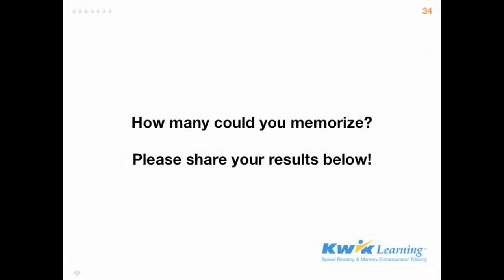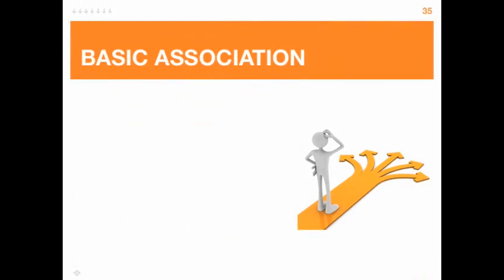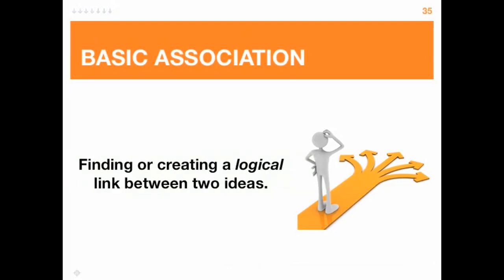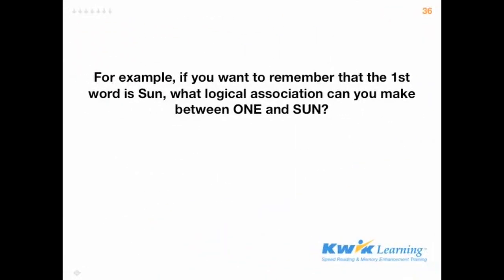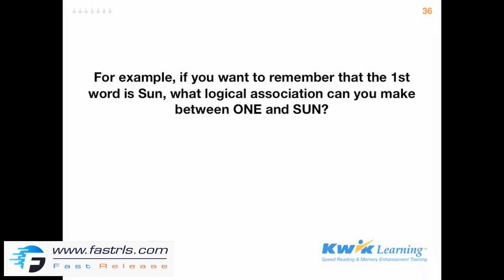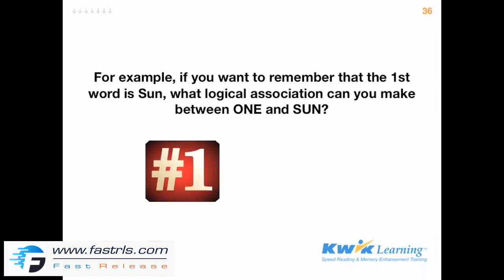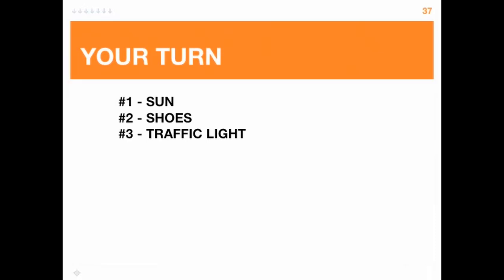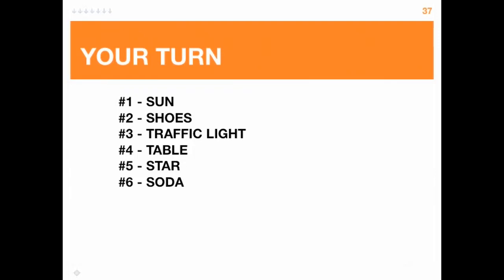دورة جيم كويك